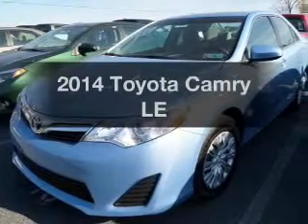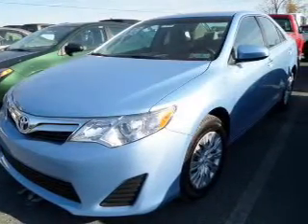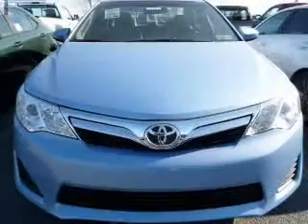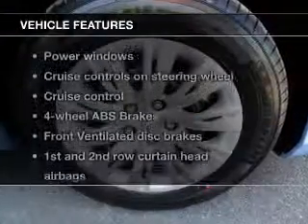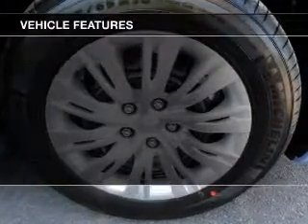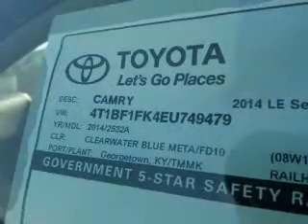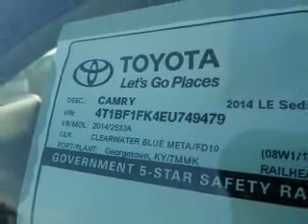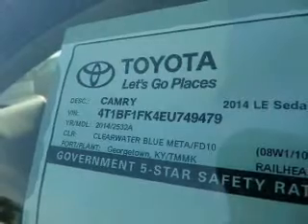2014 Toyota Camry - Easton PA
Phone:
Year: 2014
Make: Toyota
Model: Camry
Trim: LE
Engine: 2.5 liter inline 4 cylinder 16 valve MPFI DOHC
Transmission: 6-Speed Automatic
Color: Blue
Mileage: 5
Address:
3810 Hecktown Rd.Route 33
Route 33